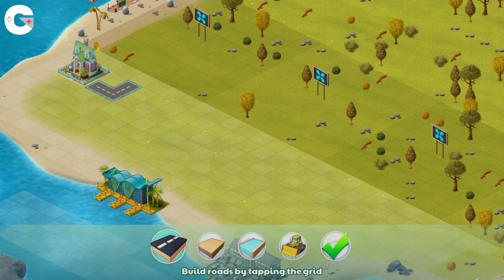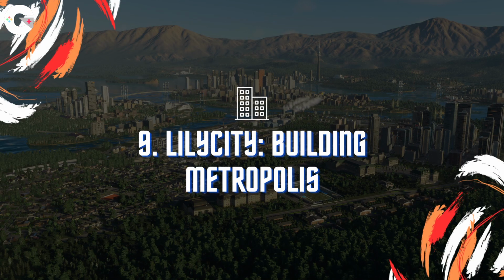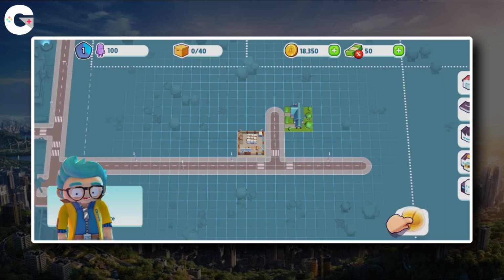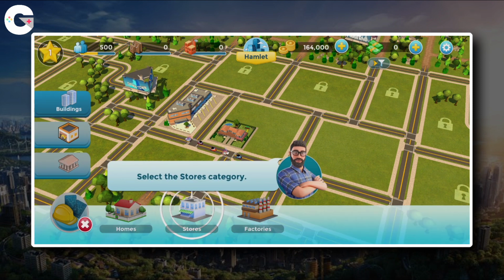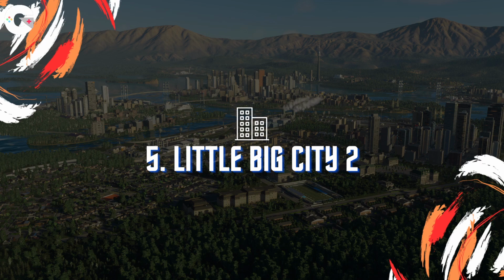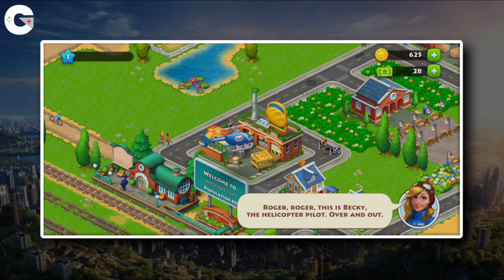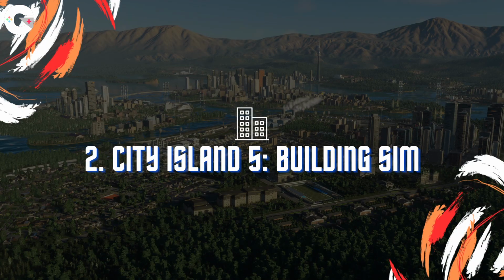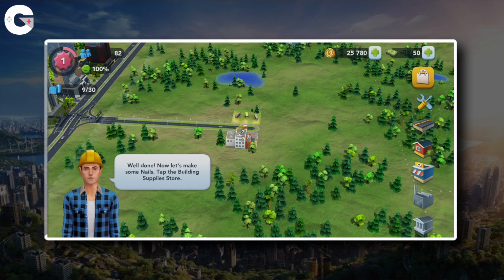10 BEST City-Building Games like City Skylines for Android (+ Download Limks)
Do you also like to play games that allow you to create your own city and have all the fun in the world? Well, City Skylines is one of the best games, but it’s only available on PC. So, if you want to live in a fantasy world and keep thriving, then here are the top 10 best games like City Skylines for Android.

All the download links will be in our blog, which you can find below:

Download Games like City Skylines for Android